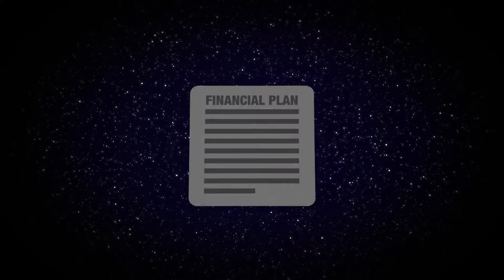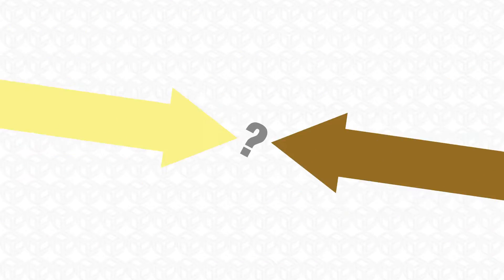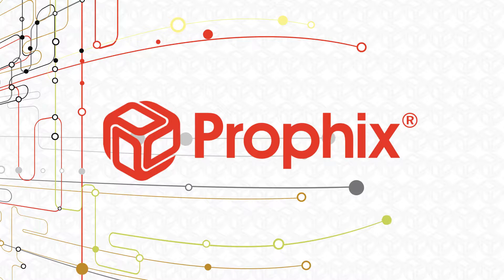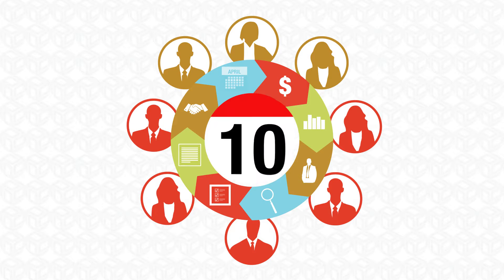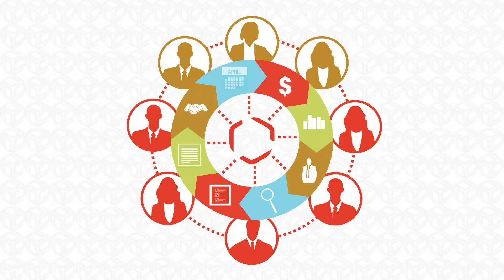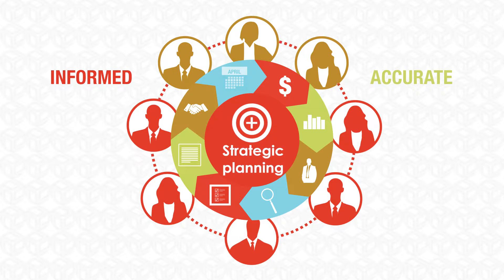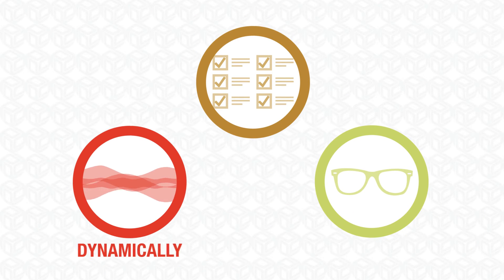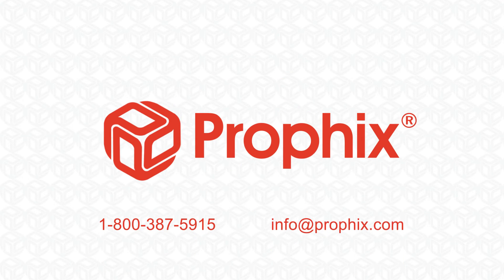Prophix Integrated Planning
Prophix enables integrated planning where each area collaborates on a single plan create one version of the plan and eliminate planning silos.